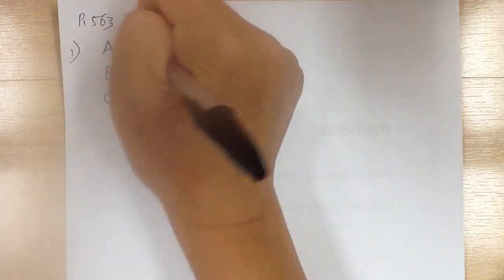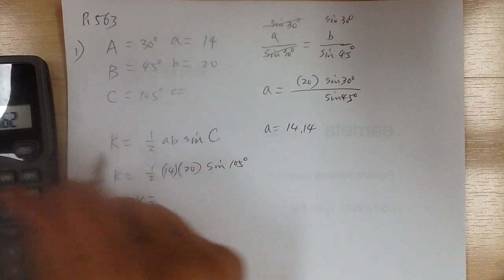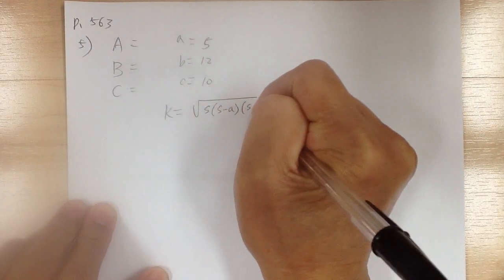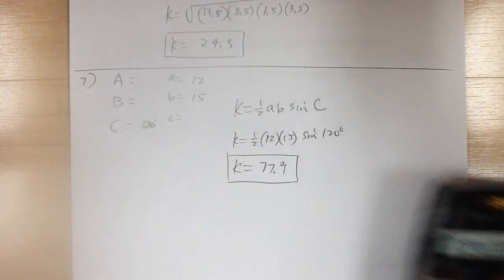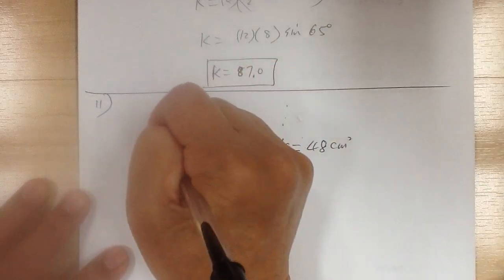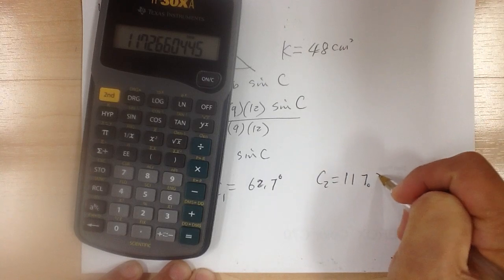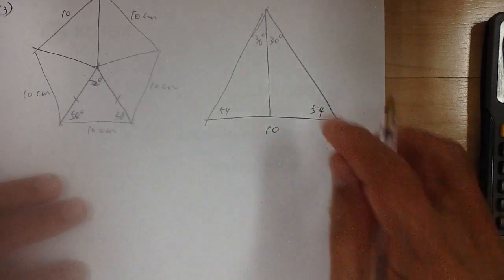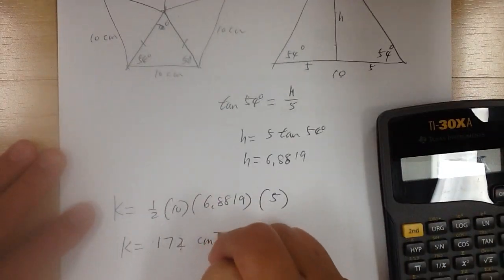Algebra 2 p.563 #1-13 odds